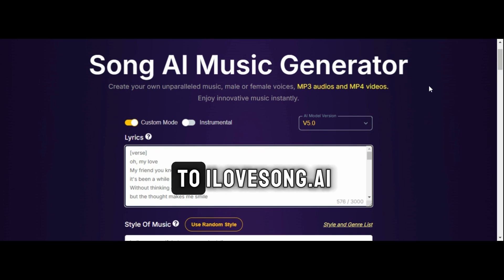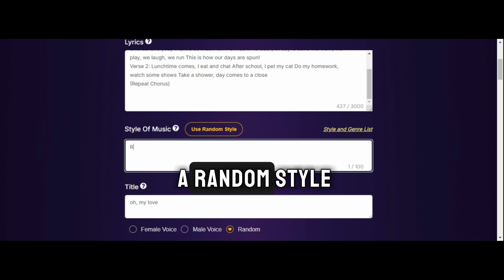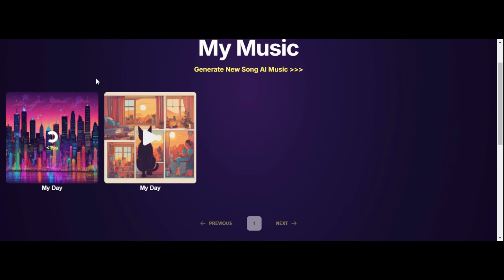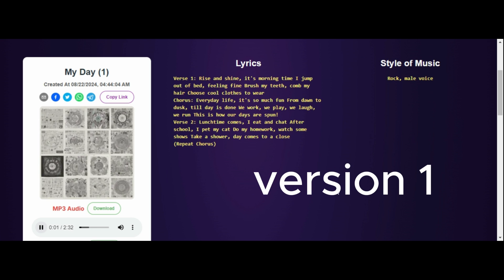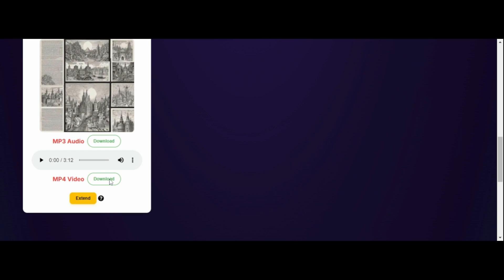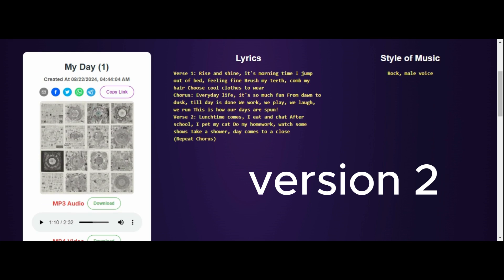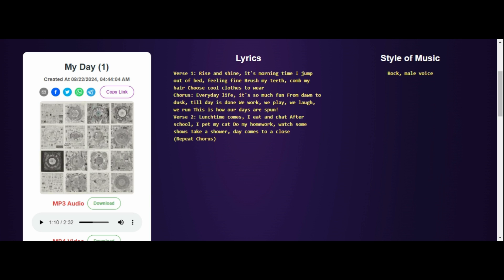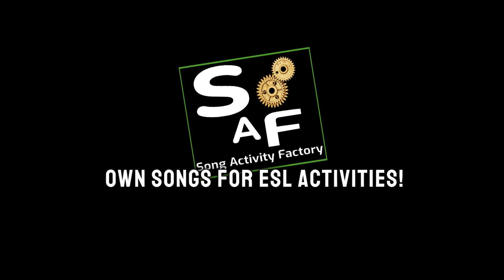AI Song Creation for ESL Tutorial: Easy Guide (ilovesong.ai Tutorial)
Unlock the power of AI for your ESL classroom! 🎵🤖
This quick tutorial shows you how to effortlessly create custom songs using ilovesong.ai. Perfect for engaging lessons and memorable language learning experiences!

In this video, you'll learn:
• How to access ilovesong.ai
• Inputting AI-generated lyrics from ChatGPT or Claude
• Selecting music styles and voice types
• Generating and downloading your custom song

Key Highlights:
• Use AI-generated lyrics for unique content
• Choose from various music styles or get a surprise
• Select between male and female voices
• Generate two versions and pick your favorite
• Download audio or video versions

Elevate your ESL teaching with custom AI-generated songs! They're perfect for vocabulary reinforcement, listening exercises, and creating a fun, immersive learning environment.